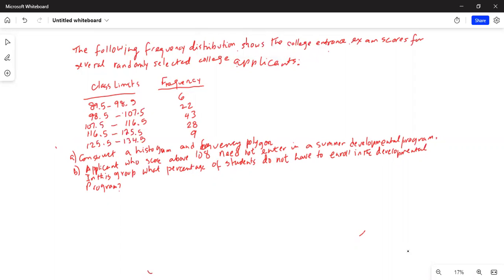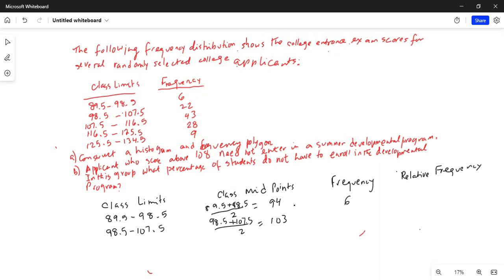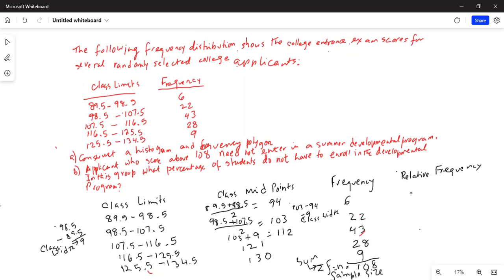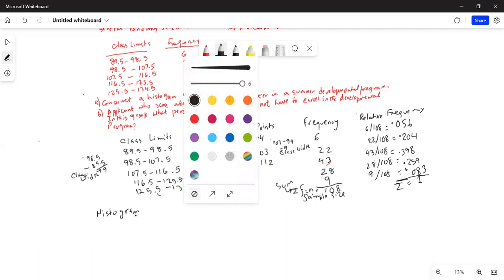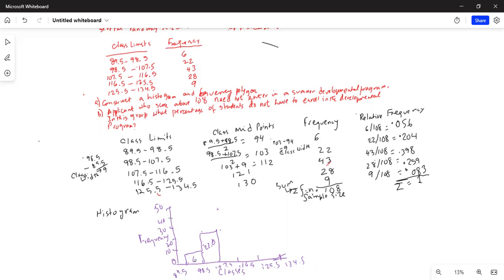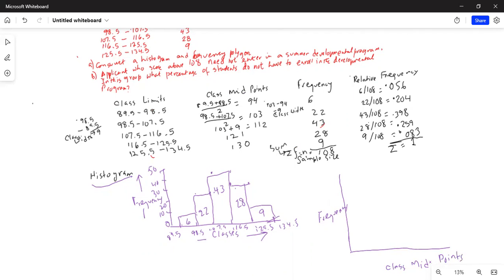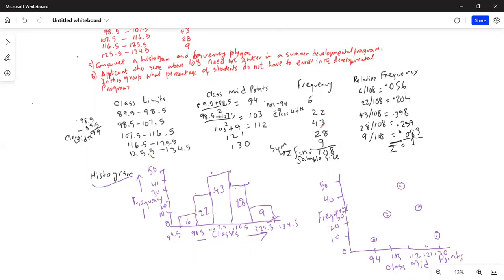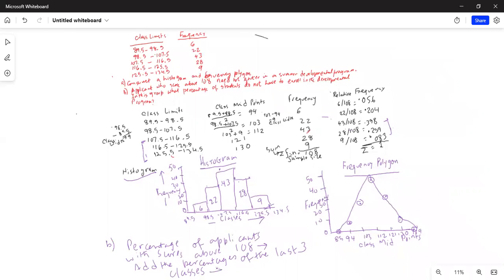Frequency histogram worked-out example